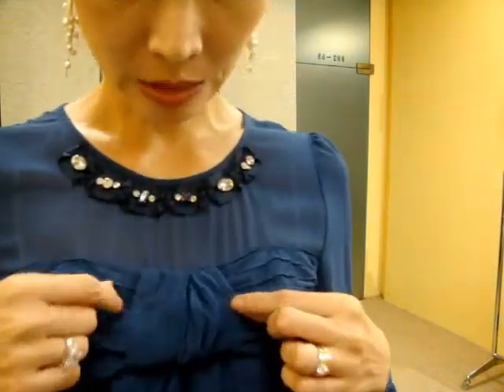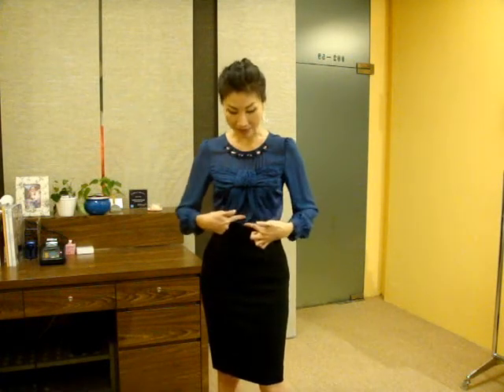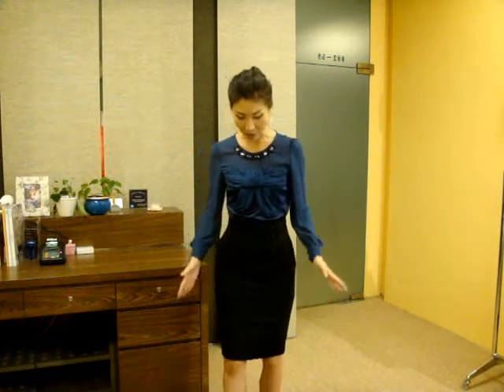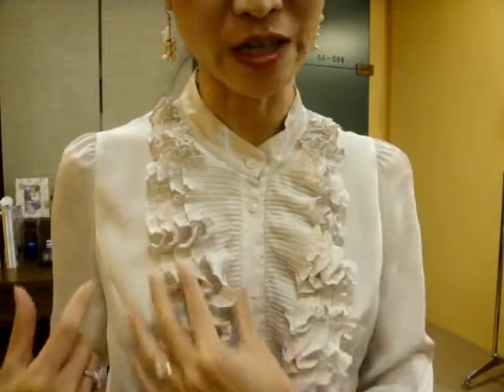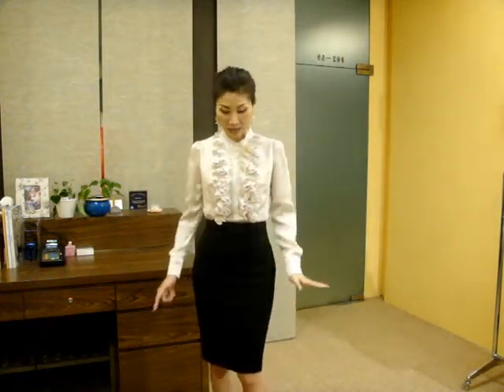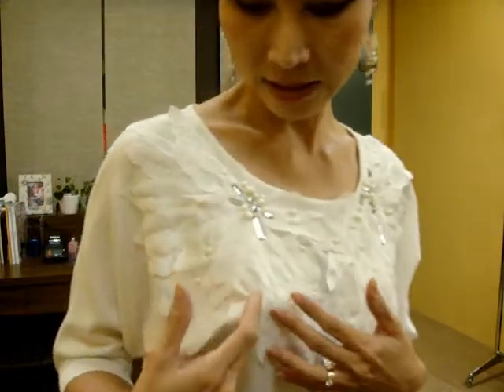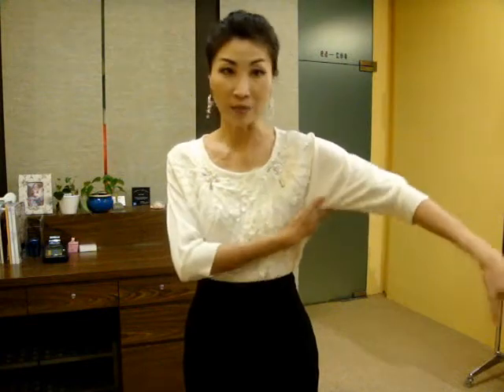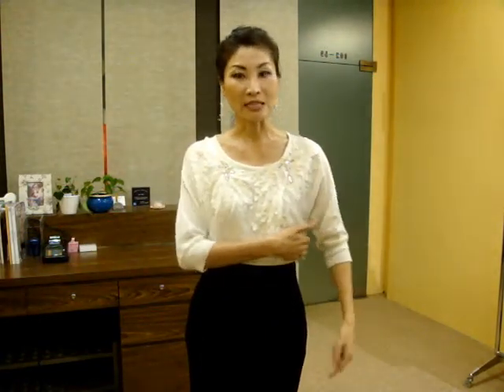Christine's Style Secrets-How to fake the big bust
Christine tells you about secrets of style. She shows how to fake the big bust in this video. Get some tips how to choose the perfect blouse to make you look well balanced and flattering. Keep watching the "Christine's Style Secrets" series and make yourself look fabulous all the time.